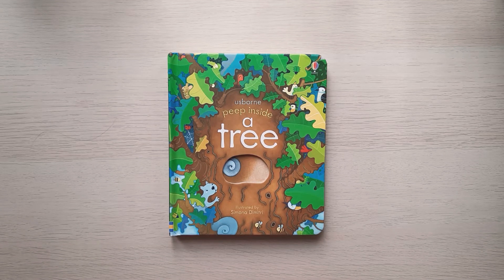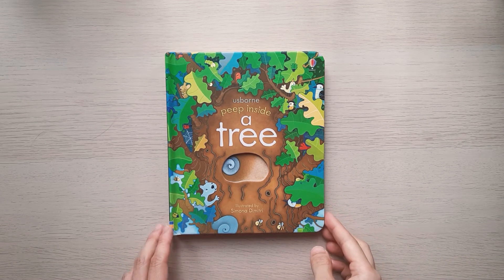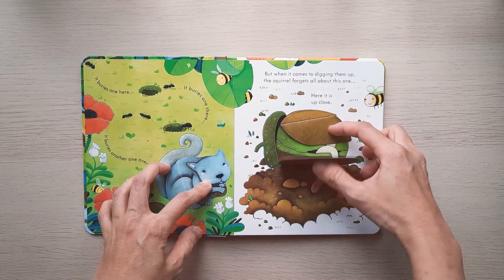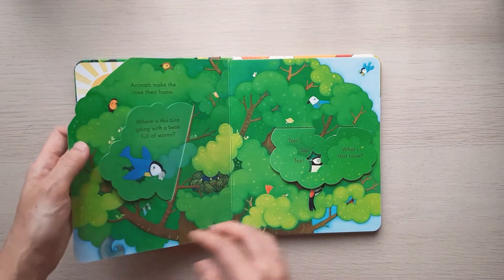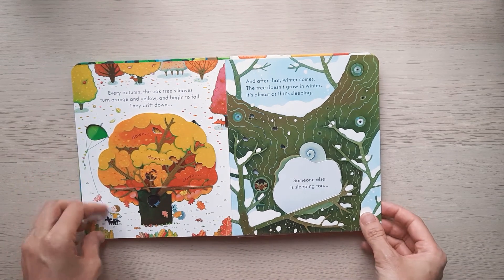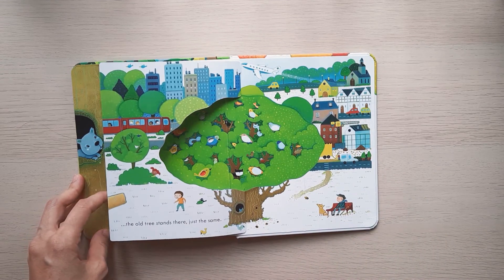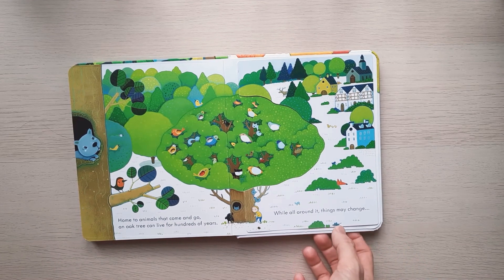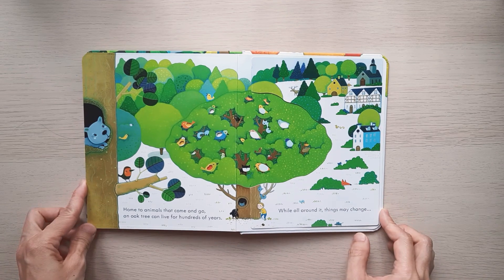Peep Inside a Tree - Usborne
I bought this book for my son when he was studying about plants at school. I found it very helpful, and it can stimulate his curiosity. Besides reading this book, we also tried to grow mung beans under the bed, using a plastic cup, cotton balls, water, and mung beans. He was very excited, he peeked at it every morning to see how it grew into a sprout 😁